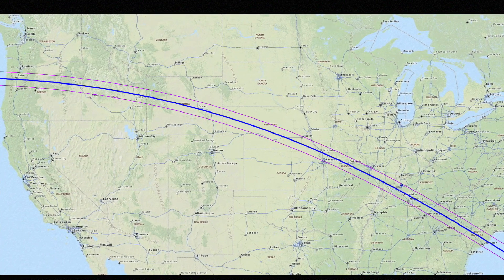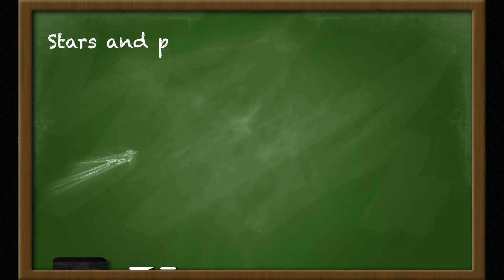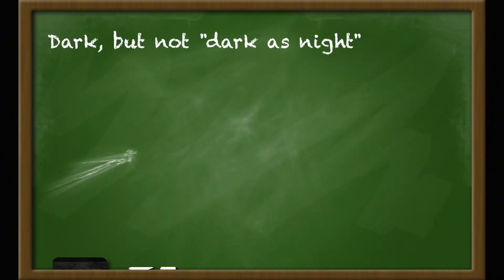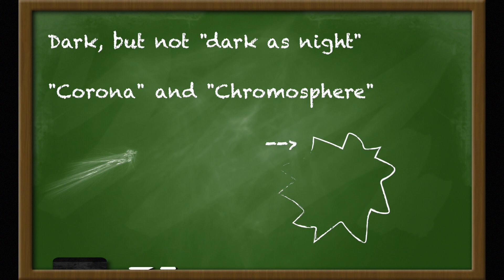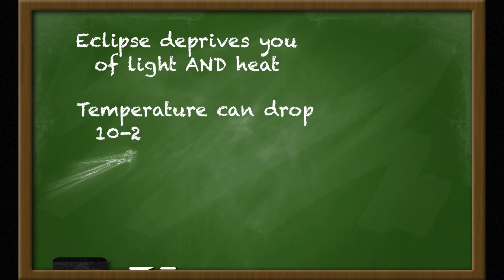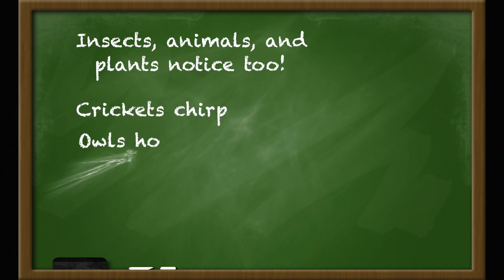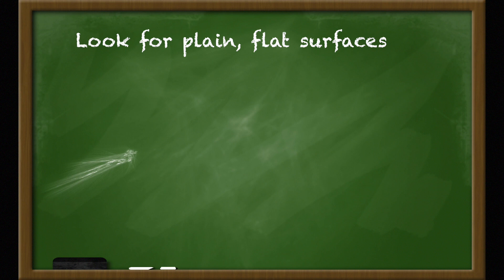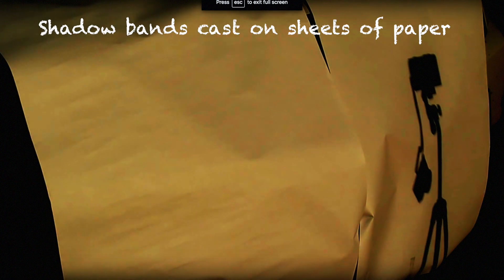Is it worth traveling to see a total solar eclipse? Think About This!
Yes, it's worth it to see a total eclipse in person. Find out why.

(c) 2017. Click "show more" for additional thoughts and further reading:

Not able to see the total eclipse in person? Don't worry!

And, look here to find out the next total eclipse that will be visible in your lifetime

How far would you need to travel to be able to see the total eclipse? Find out here:

Want to contribute to some actual research projects while you're watching the eclipse? It's easy--and fun! Check it out:

Here's an app that will help you figure out which stars and planets you're seeing during the eclipse: